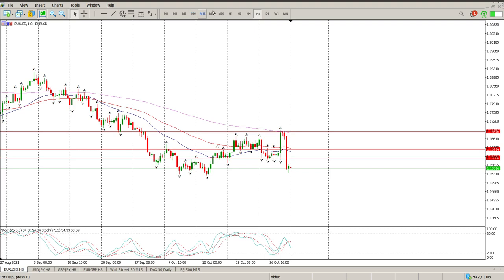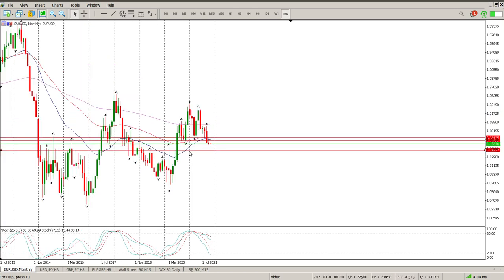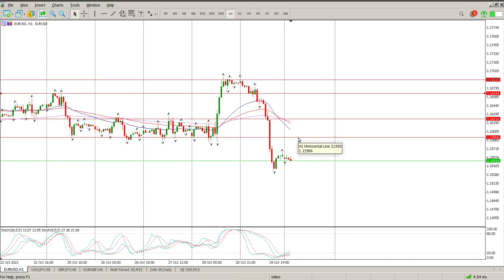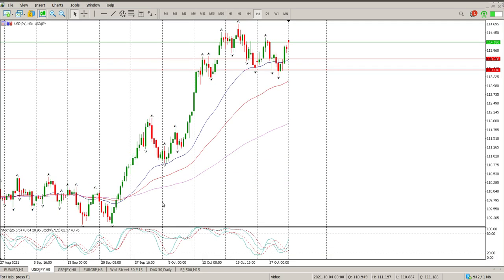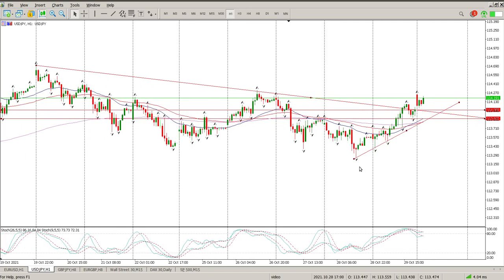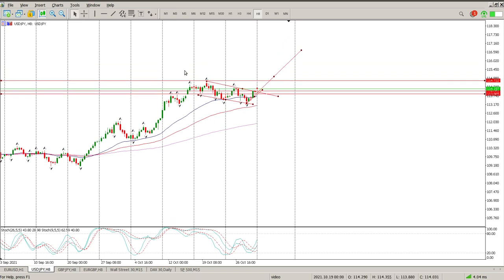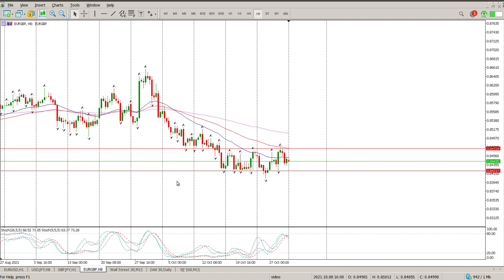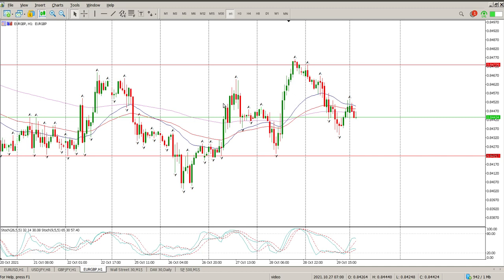EUR/USD Forex Today 1 November 2021 Technical Analysis. Daily market analysis